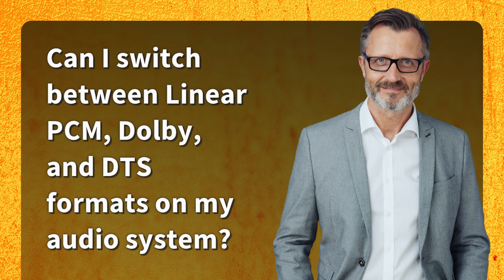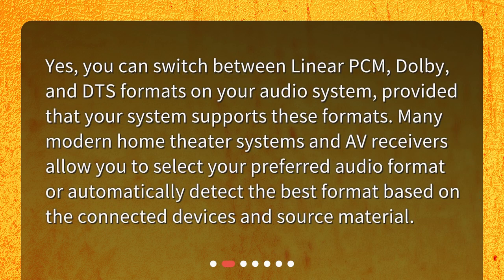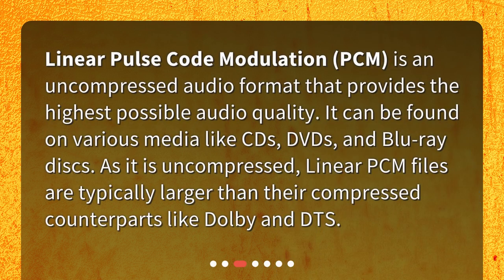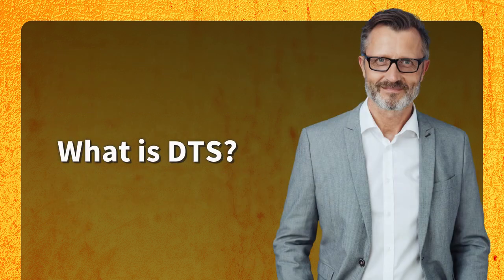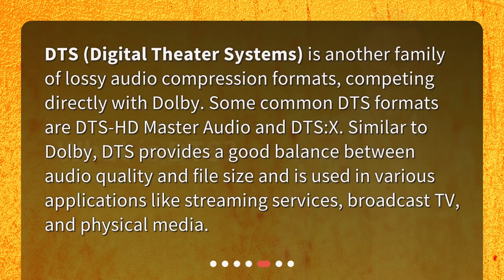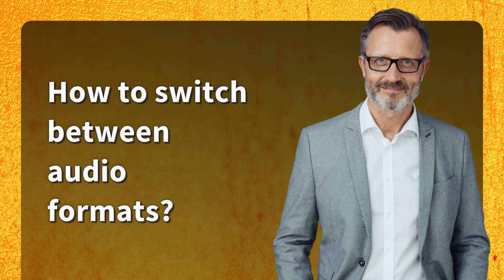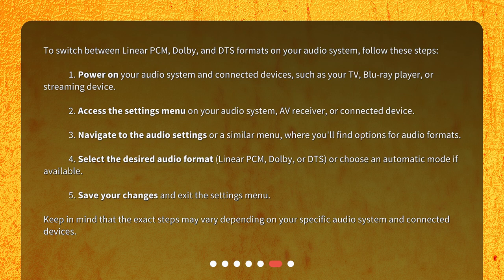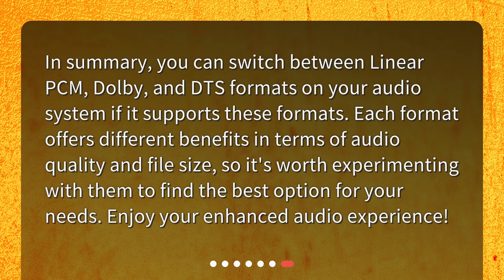Can I switch between Linear PCM, Dolby, and DTS formats on my audio system?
Switching between Linear PCM, Dolby, and DTS formats on your audio system • Switch up your audio game! Learn how to switch between Linear PCM, Dolby, and DTS formats on your audio system in this quick and easy guide. Discover the differences between each format and find out how to get the best audio quality for your preferences. Don't settle for subpar audio – upgrade your system today!

00:00 • Can I switch between Linear PCM, Dolby, and DTS formats on my audio system?
00:24 • Can you switch between Linear PCM, Dolby, and DTS formats?
00:51 • What is Linear PCM?
01:18 • What is Dolby?
01:45 • What is DTS?
02:16 • How to switch between audio formats?